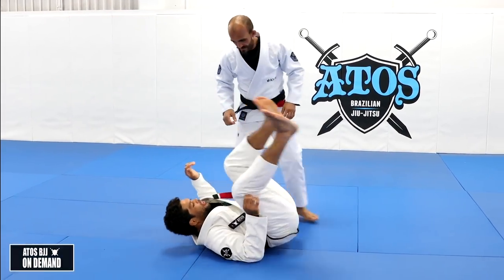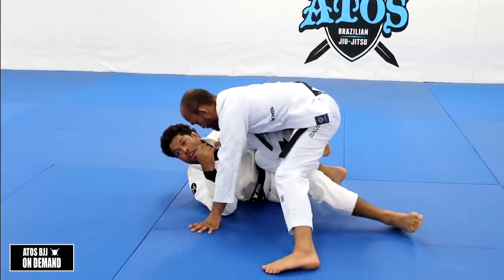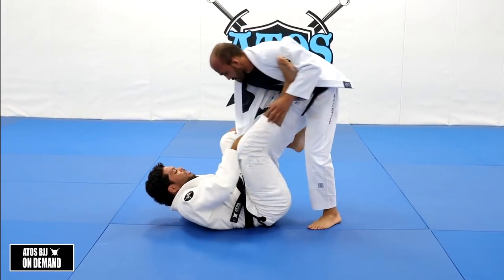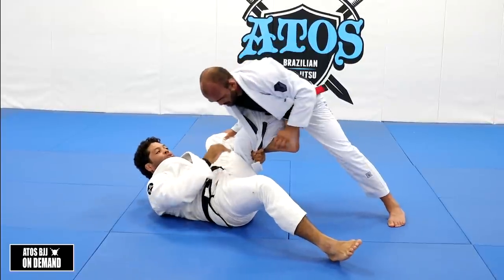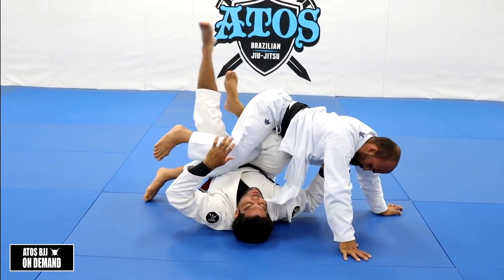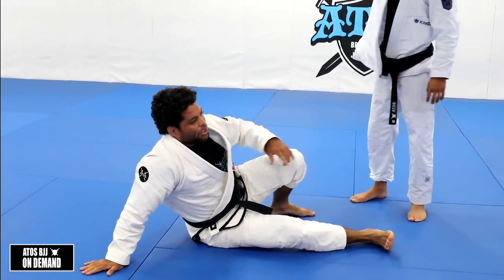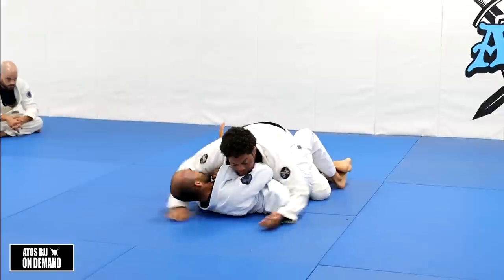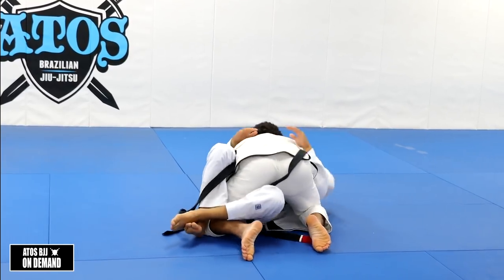De la Riva Grip Sweep - Andre Galvao